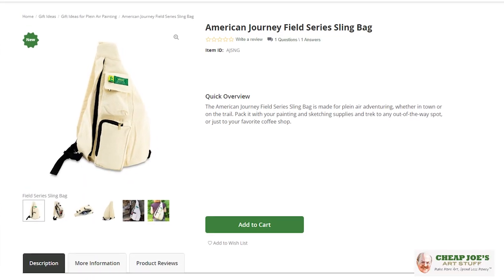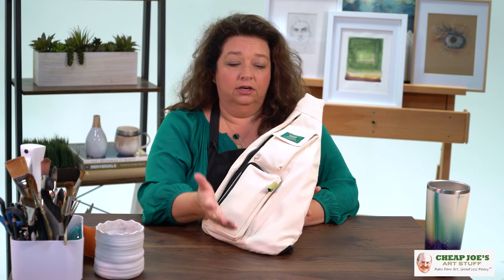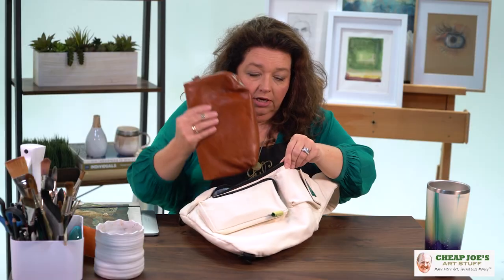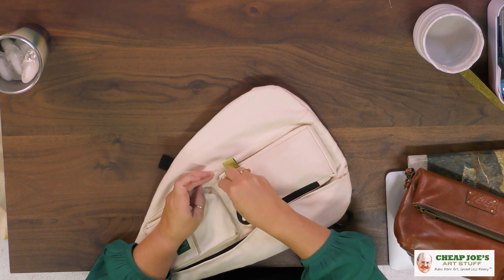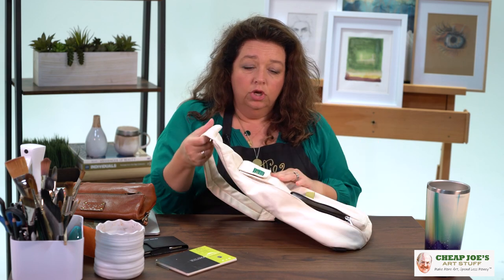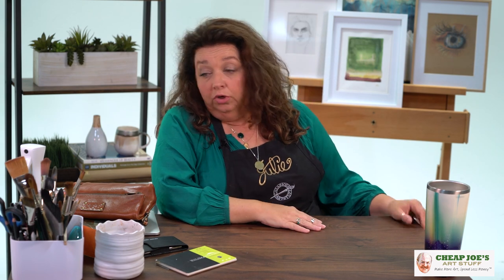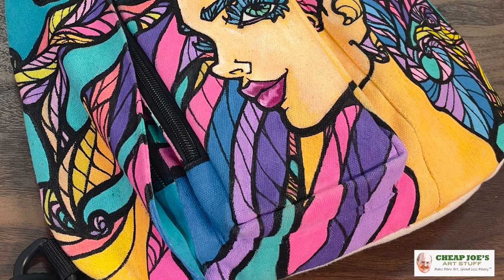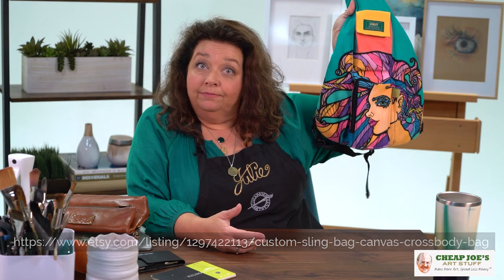Cheap Joe's 2 Minute Art Tips - American Journey Field Series Sling Bag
Another 2 Minute Art Tip with Julie and in this one you'll learn about a new, very cool product called the American Journey Field Series Sling Bag.
Other products mentioned in the video
Uni Posca Paint Markers
Amanda's link mentioned in the video